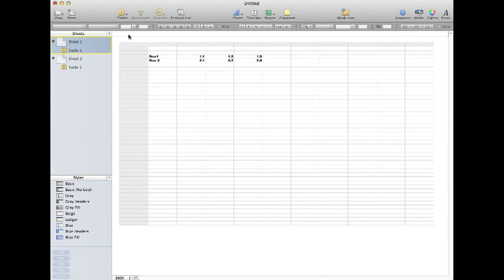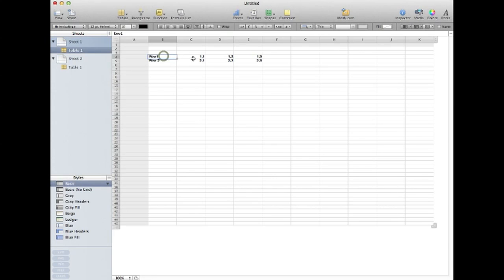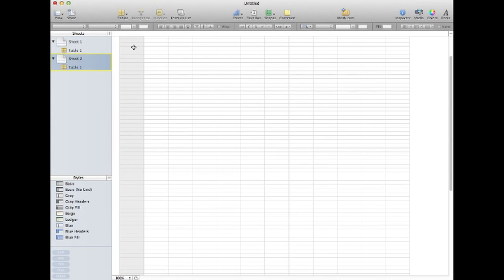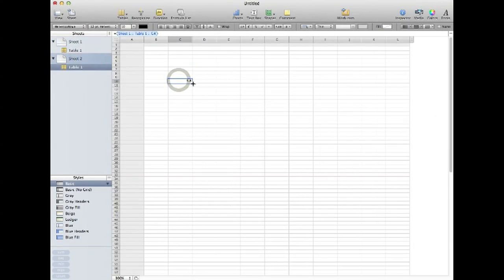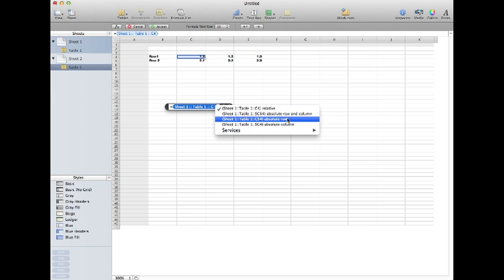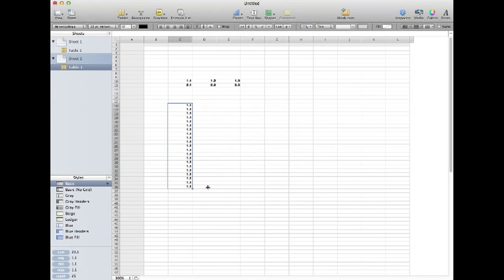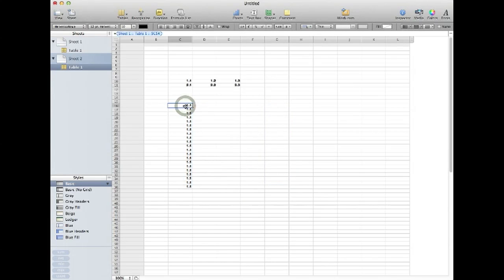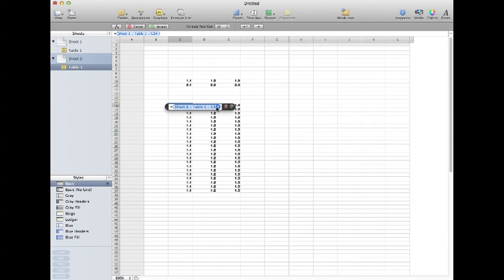Relative and Absolute cells in Spreadsheets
A quick tutorial (for a friend) on mirroring relative and absolute values from another sheet or cell.